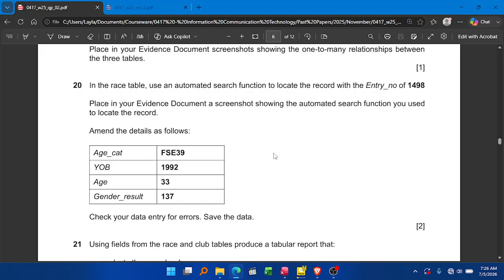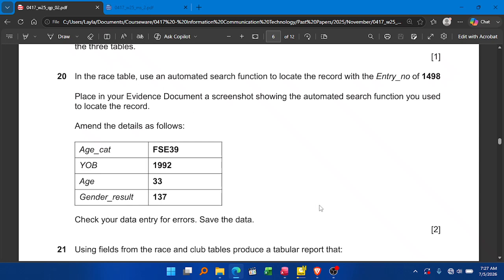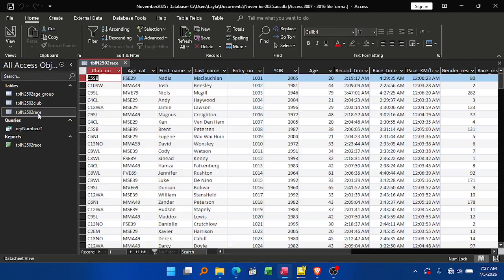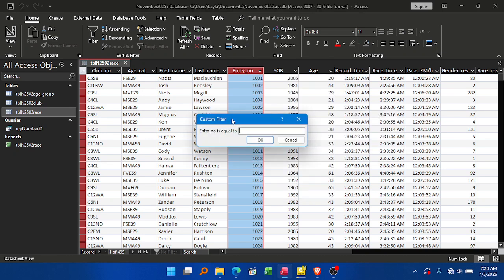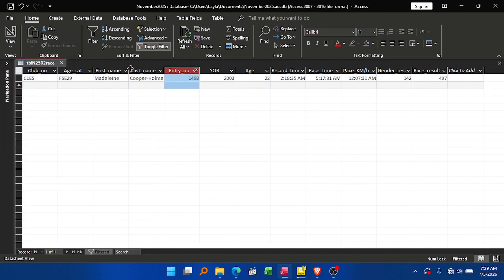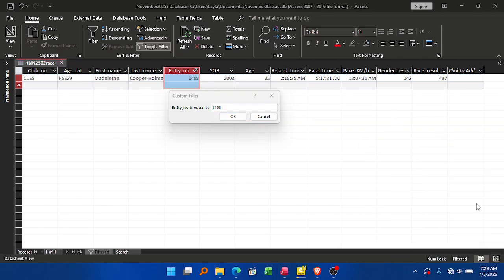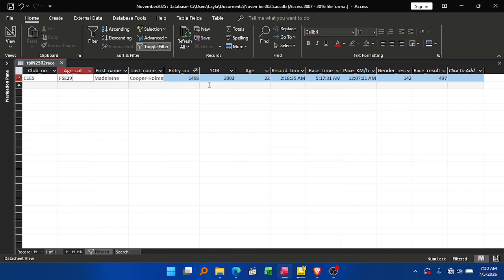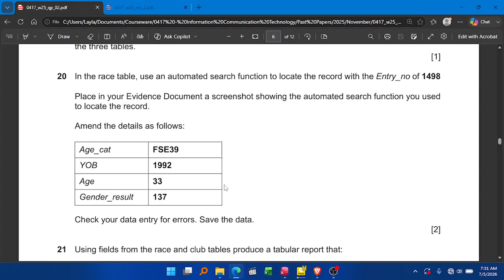Perform an Automated Search Function usign Filters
How to perform an automated search using filters on a given field. We demonstrate this using number 20 from task 3 of November 2025/02.